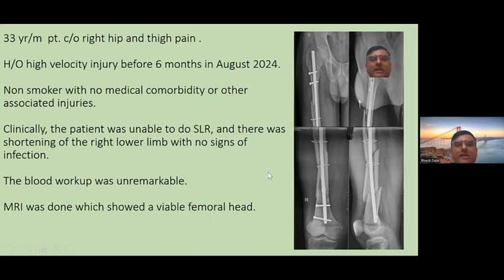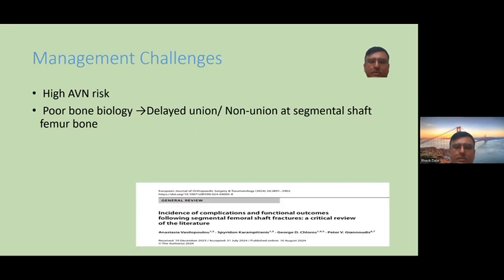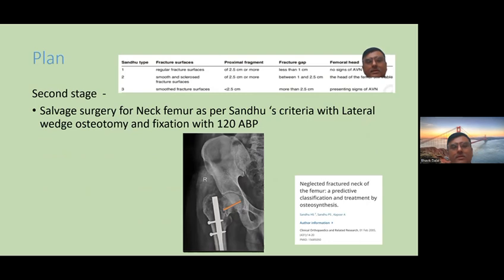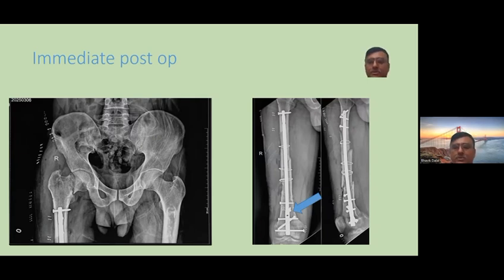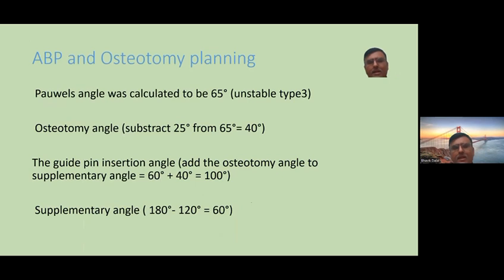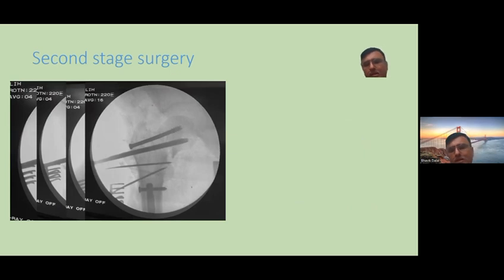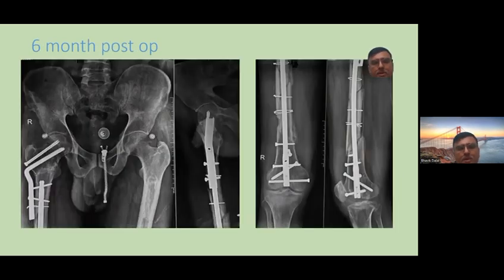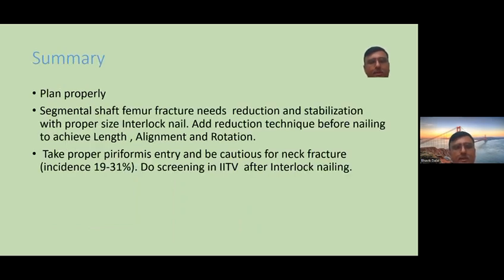Neck of femur fracture in a non union shaft femur fracture-Double Trouble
Neck of Femur Fracture in a Non-Union Shaft Femur – Double Trouble

A rare and challenging scenario where two major pathologies coexist in the same femur.
This case highlights the complexity of managing a neck of femur fracture in the presence of a long-standing femoral shaft non-union, demanding precise planning, staged decision-making, and stable fixation.

A true example of how one bone, two problems require a unified strategy for successful outcome.

▶️ Watch how we approached this “double trouble” case step-by-step.